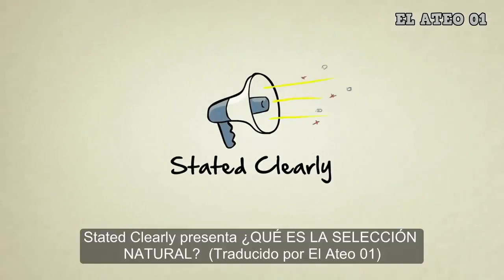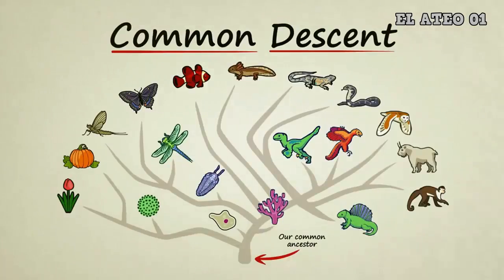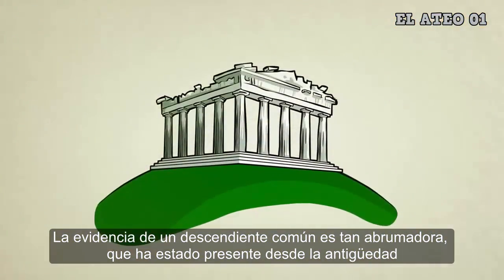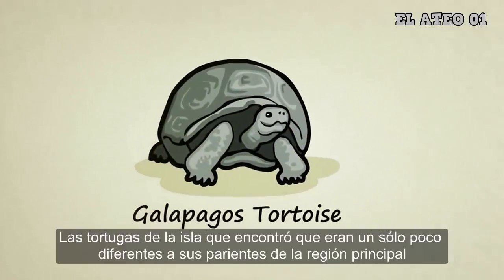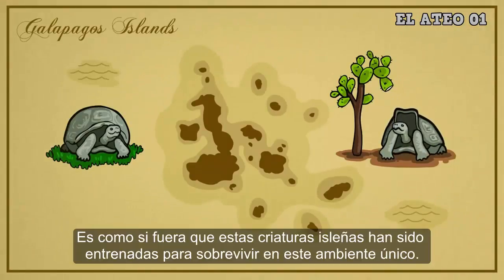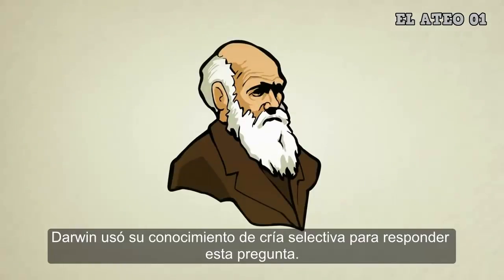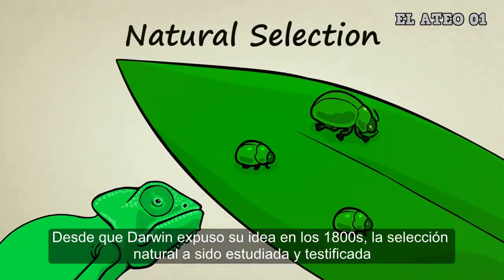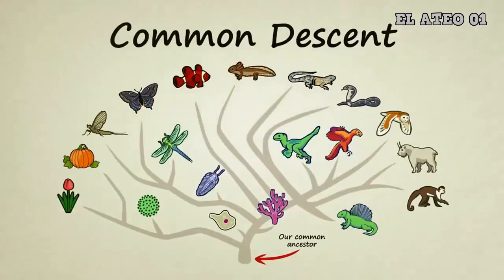¿QUE ES LA SELECCIÓN NATURAL? (subtitulado)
El vídeo explica el concepto de la selección natural, uno de los mecanismos más importantes de la evolución, de una manera simple y clara. Cortesía de Stated Clearly.